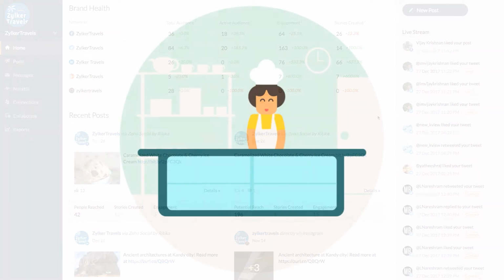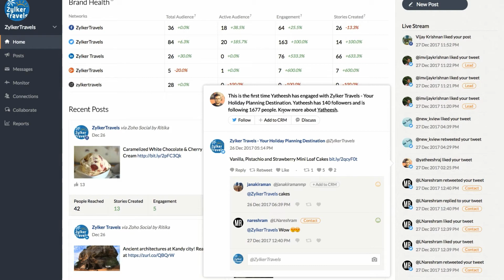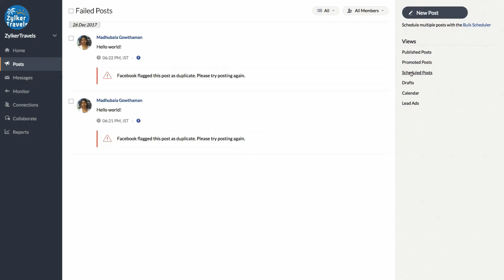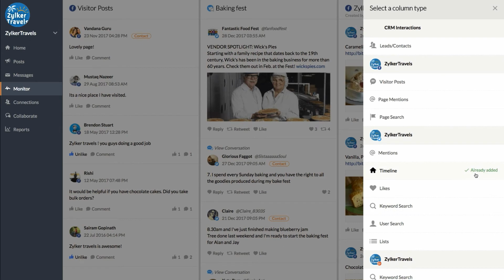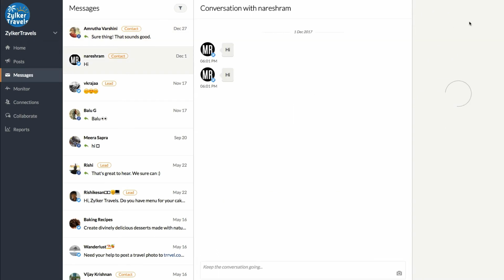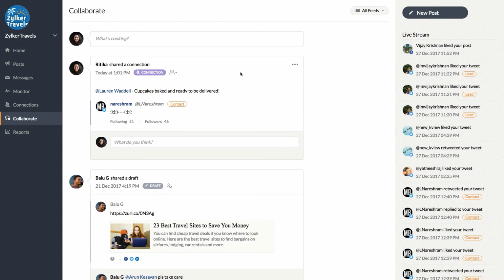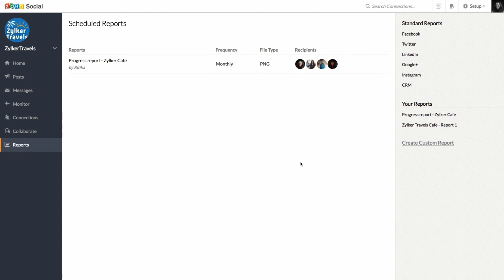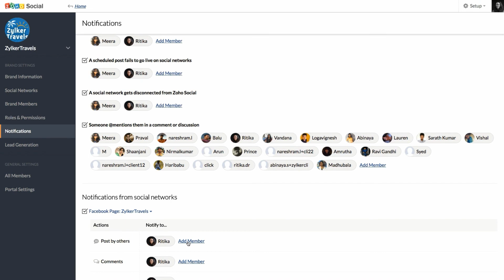Pair Zoho Social with Zoho CRM to close sales deals faster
Learn how you can bring your sales and marketing teams closer by enriching leads and contacts in Zoho CRM with social data. Integrate your Zoho Social account with Zoho CRM and engage with your prospects and customers, while you generate new leads for your business.